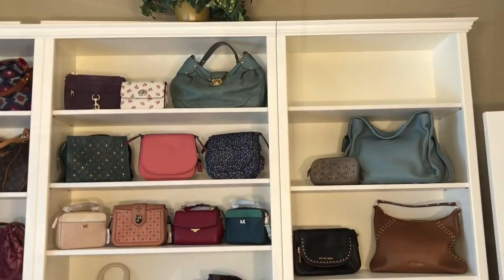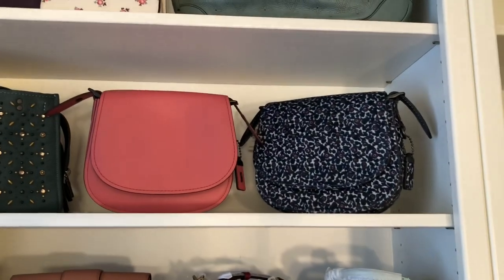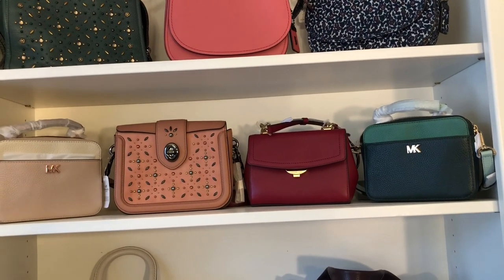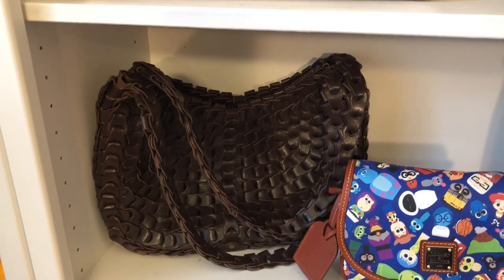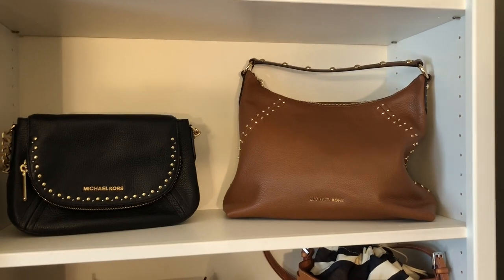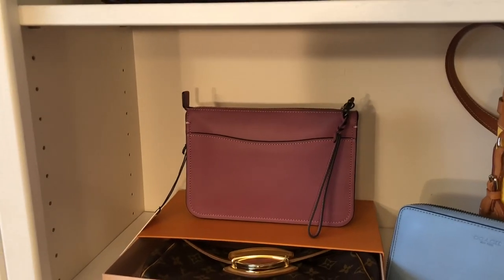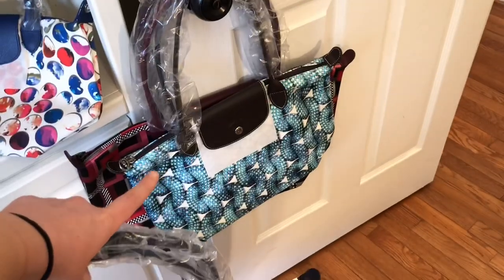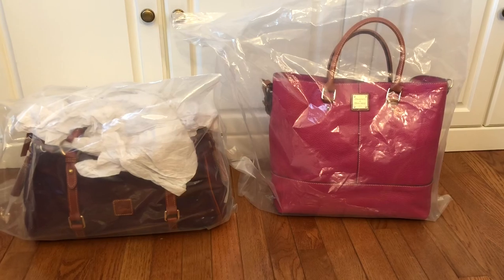Closet Clear Out!! VLOG Handbag Sale!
Below are bag prices in the order they appear in the video. All my bags are smoke free and pet free! Payment will be done through PayPal invoice ONLY for buyer and seller protection. (NWT= new with tags, EUC= excellent used condition, GUC= good used condition, FUC= fair used condition).

*EUC Rebecca Minkoff Mini MAC Purple Nubuck: 125
*NWT Coach Bowery Floral Crossbody: 125
*GUC Louis Vuitton Mahina Solar PM: 850
*NWT Coach Rogue 25 in Turquoise with Rivets: RETURNED
*NWT Coach Saddle 23 Peony: SOLD
*NWT Coach Saddle 23 Hair Calf Floral: RETURNED
*NWT Michael Kors Mott Crossbody Pink Colorblock: SOLD
*NWT Coach Page Melon with Rivets: RETURNED
*NWT Michael Kors Ava Crossbody Maroon: RETURNED
*NWT Michael Kors Mott Crossbody Green Colorblock: SOLD
*NWT Coach Rogue Tote Chalk: SOLD
*EUC Coach Bandit 39 Oxblood: 285
*GUC Marco Avane Woven Hobo: 65
*NWT Dooney Pixar AP Bag: 280
*NWT Coach Rogue 30 Gray with Quilting and Rivets: SOLD
*NWT Coach Gray Wristlet with Rivets: 90
*EUC Coach Bandit 39 Steel Blue: 285
*NWT Michael Kors Aria Black: SOLD
*NWT Michael Kors Aria Brown Hobo: 135
*GUC Dooney Vintage Flower Pot Bag: SOLD
*NWT Coach Cornflower Wallet: 90
*NWT Coach Soho Tea Rose in Primrose: SOLD
*FUC Louis Vuitton Beverly Clutch: 350
*GUC Dooney Florentine Toggle Satchel (Medium): SOLD
*NWT Longchamp Polkadot Small Satchel: SOLD
*NWT Longchamp Striped Large Tote: 125
*NWT Longchamp Blue Wave Medium Tote: 120
*NWT Longchamp Red Geometric Large Tote: 125

SUE’S BAGS (do NOT include shipping cost):
*NWT Dooney Strawberry Chelsea with Wallet: SOLD
*NWT Dooney Medium Suede Satchel Wine: SOLD